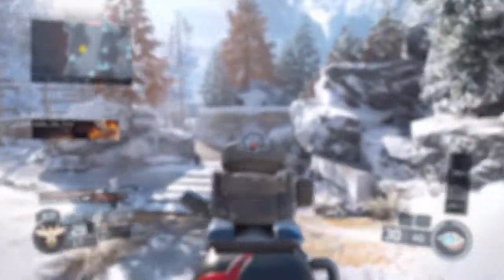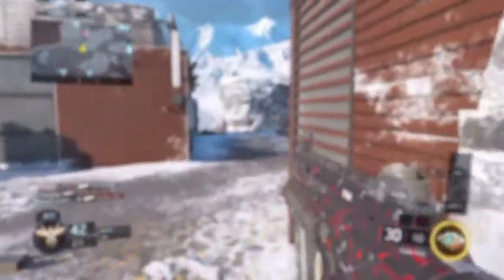MR STEALTH KILLTAGE#1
10 likes=another video
10 views=another video